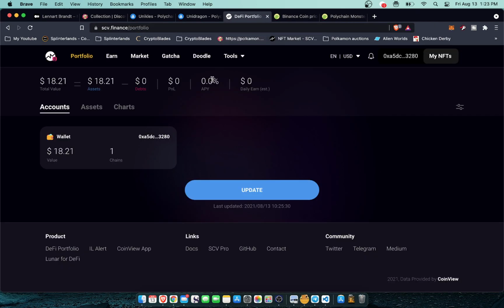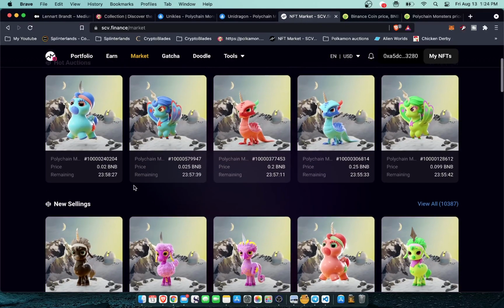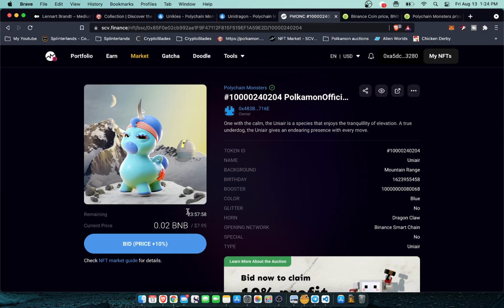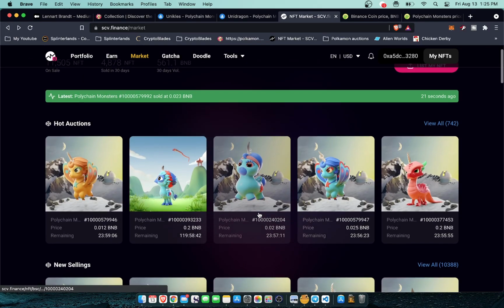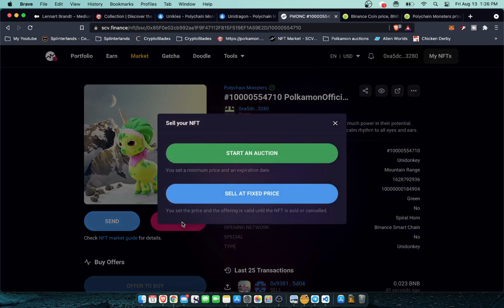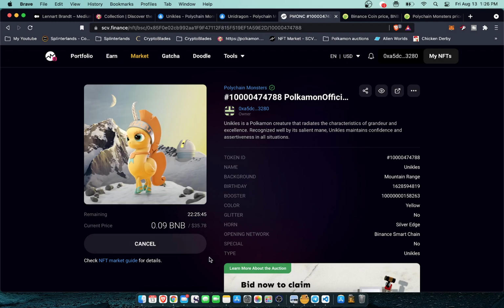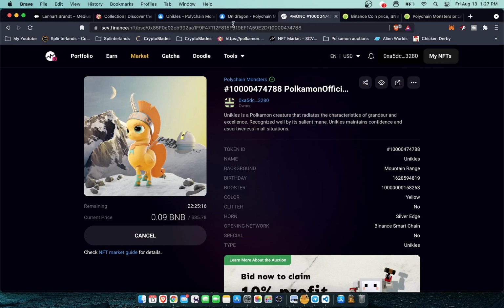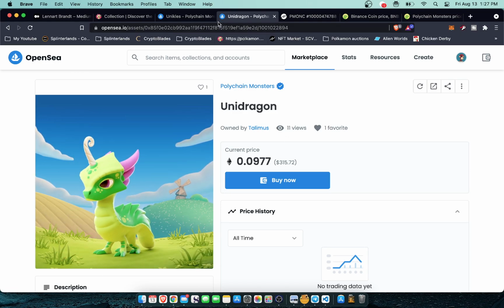How to sell Binance NFT's? | Smart Chain NFT Marketplace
I FOUND OPENSEA FOR BINANCE SMART CHAIN NFT's!

Did you open your Polychain Monsters (Polkamon) packs on the Binance Smart Chain (BSC) only to realized you cannot sell your NFT's on OpenSea?

Me too, in this video I will show you I fixed that problem and how you can find a fair value for your Polygon Monster NFT Cards and sell them fast using the scv.finance NFT exchange.

Any views or opinions expressed are my own and should not be taken as financial advice, I am just showing some things I like to do.